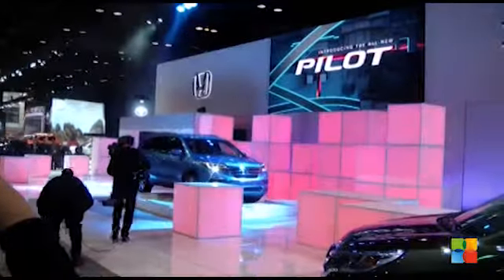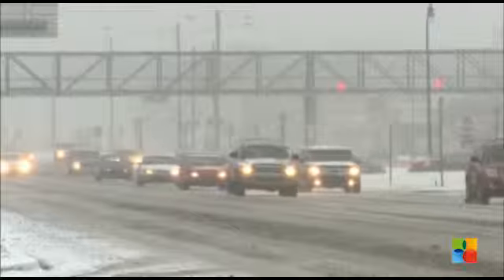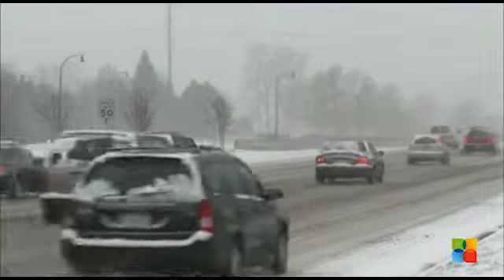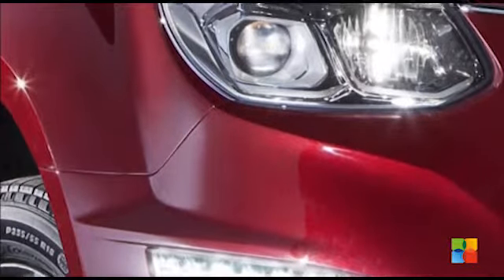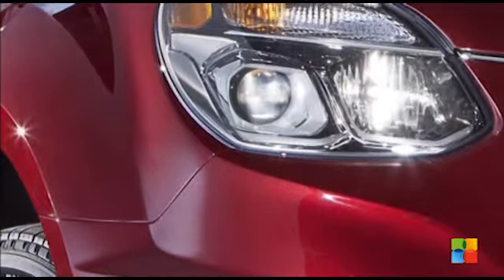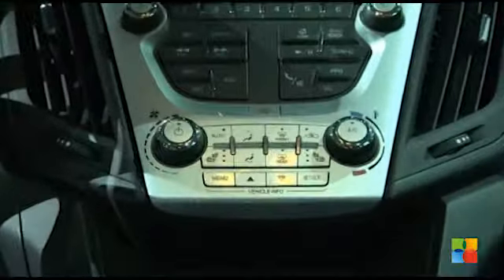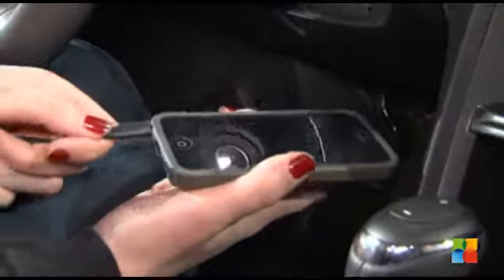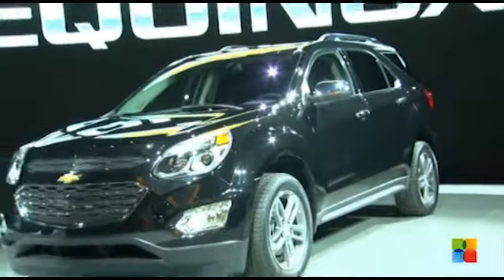Cars at 2015 Chicago Auto Show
For years mid-size cars like the Camry, Accord and Malibu have been the biggest selling segment of the automobile business.